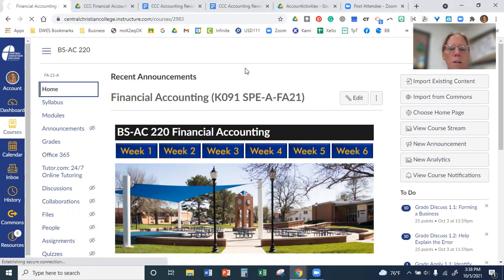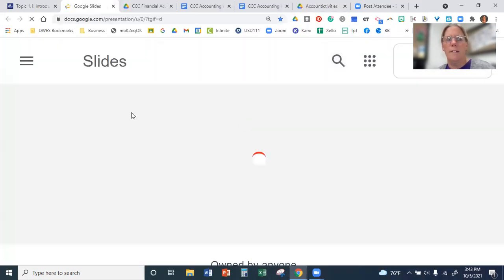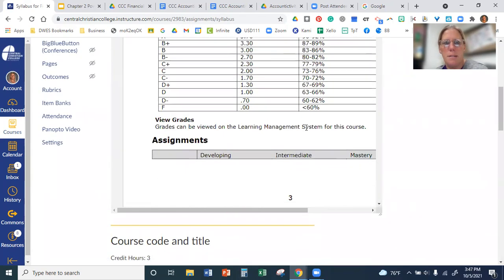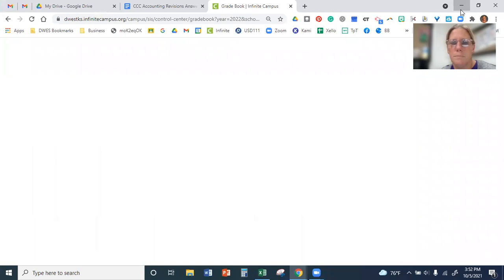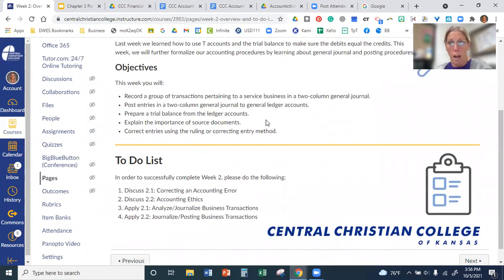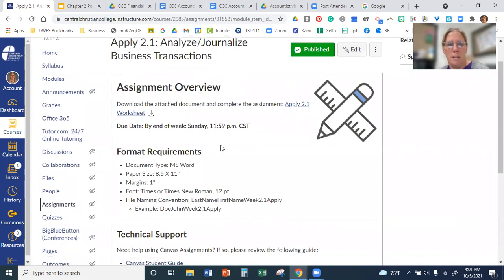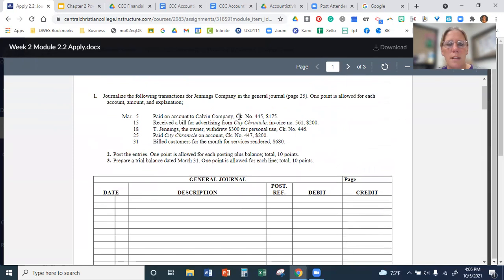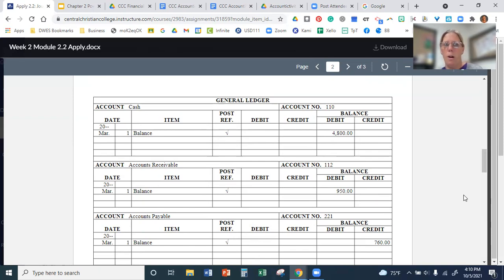Leatherman Financial Accounting Week 1 2